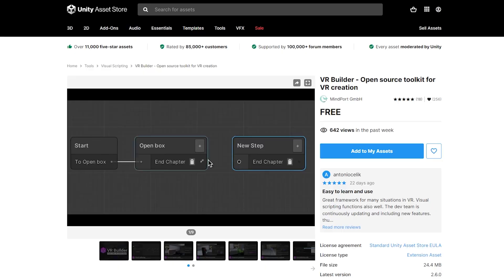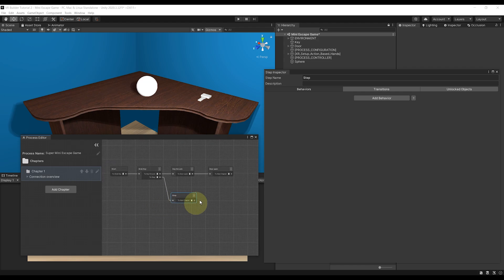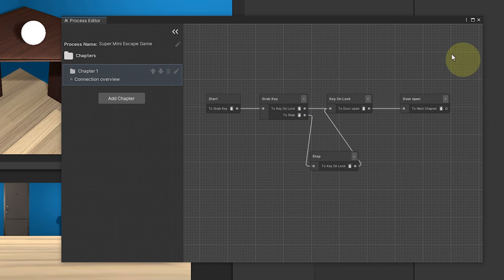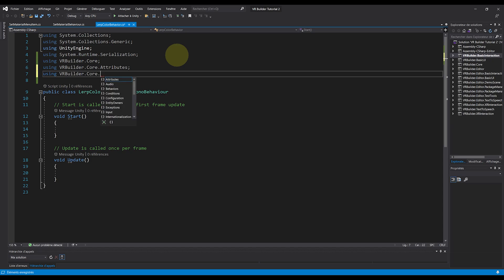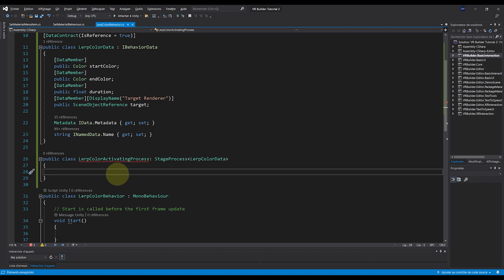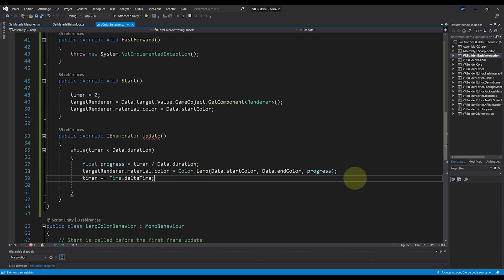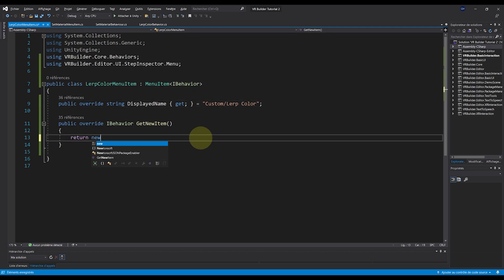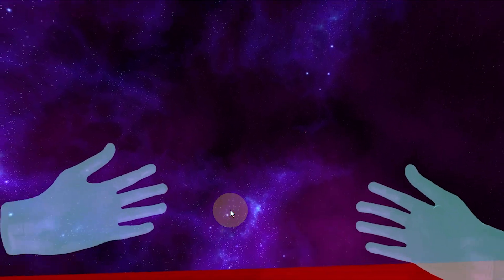VR Builder Tutorial - PART 2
VR Builder allow you to design your VR game using a visual authoring system. In this second part we will have a look at the more advanced feature of the asset.

⌨️ Game Dev

👨‍🎓 Vr Dev

00:00 Intro
00:54 Non-Linear Progression
04:55 Chapters
05:42 Extend VR Builder By Code
15:42 Outro